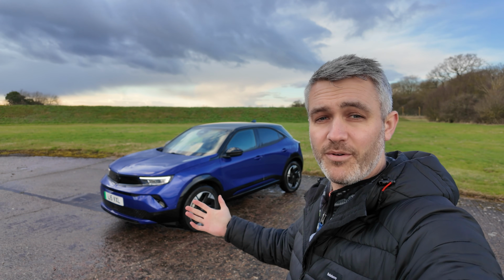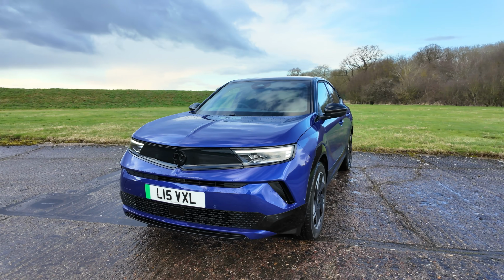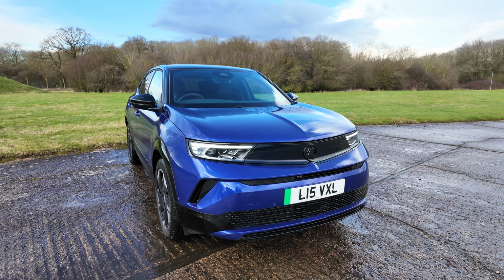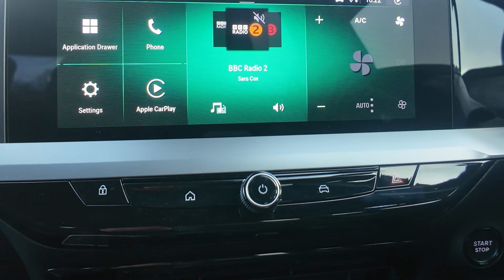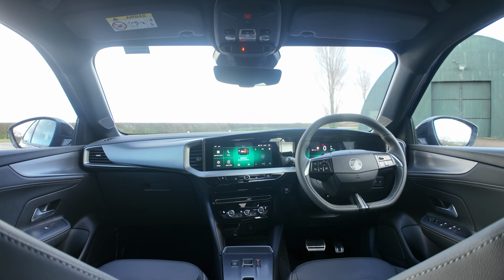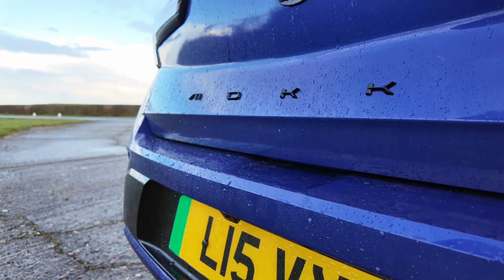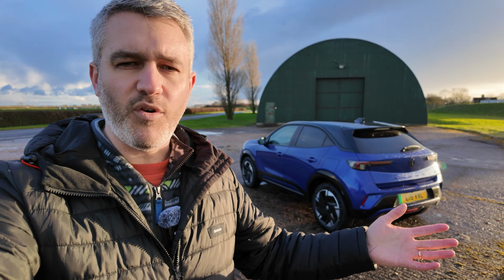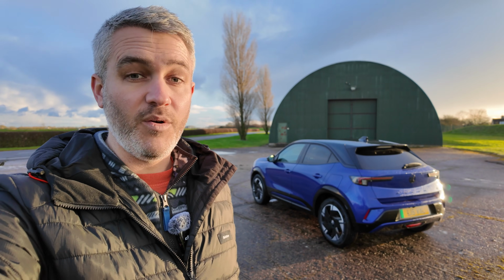Vauxhall Mokka 2025 review: Can a little add up to a lot?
The Vauxhall Mokka may not be a household name in the same way its Astra and Corsa siblings are, yet it's still a really important model for the fledgling British brand.

The Mokka sells in strong numbers, but having launched way back in 2021, it's starting to show its age. So can a fresh update, with a new look, new tech and a revamped interior be enough to see it surge to the top of the small-SUV segment?

Richard Ingram has the answers.